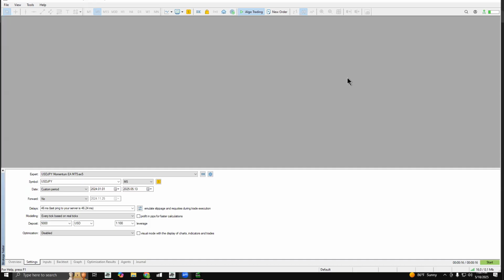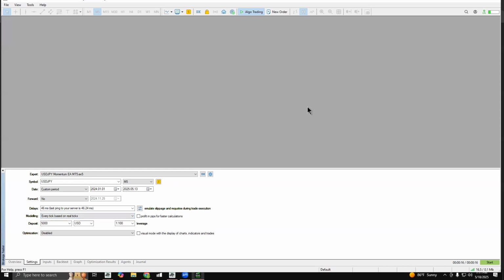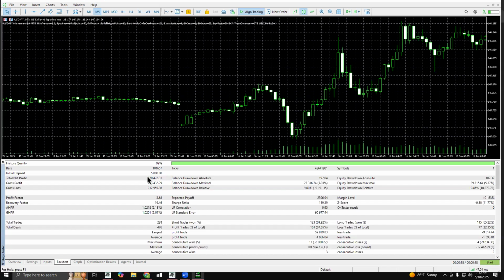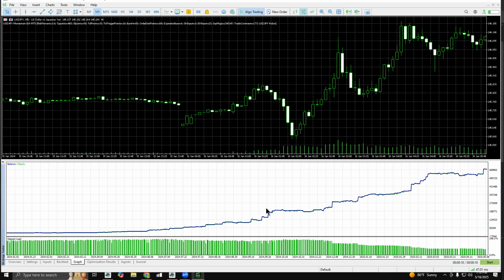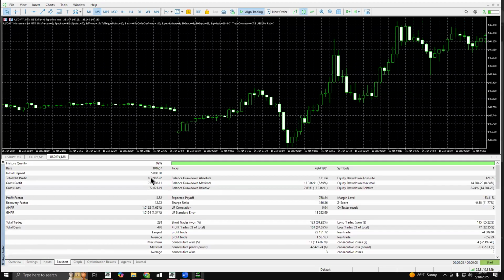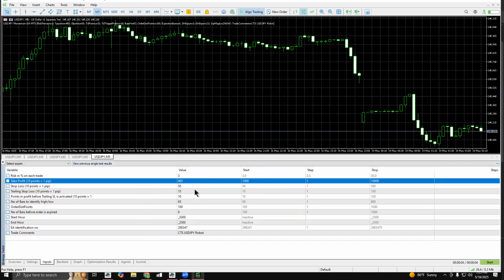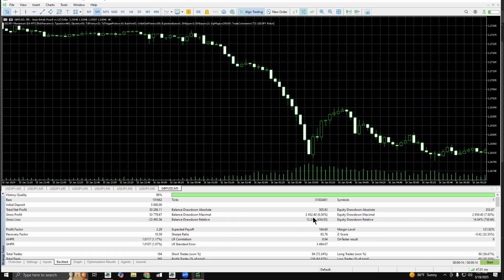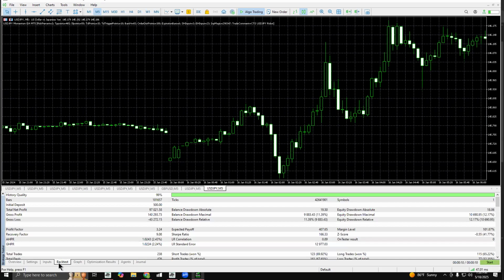New Auto Trading Robot For Japanese Candlesticks For MT5 - 05/18/25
To get this EA, go to the page below.